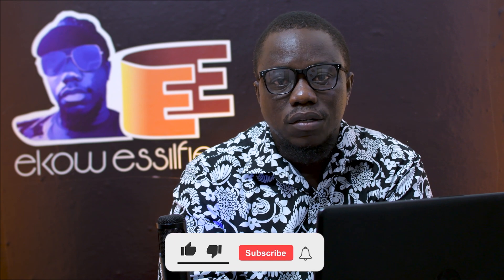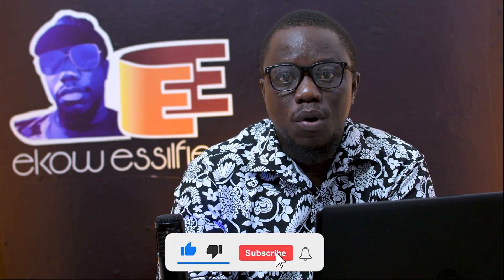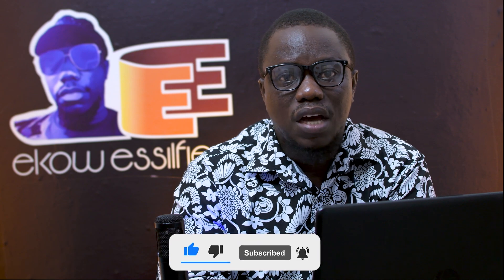HOW to WHITEN TEETH and EYES with CAMERA RAW in Photoshop!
In this video I'll show you the best, simple and easy way to make the teeth and eyes look brighter and whiter in Photoshop without actions using camera raw! Knowing well that Teeth and Eye whitening plays a very essential part of image retouching.

► DOWNLOADS:
Sample Image